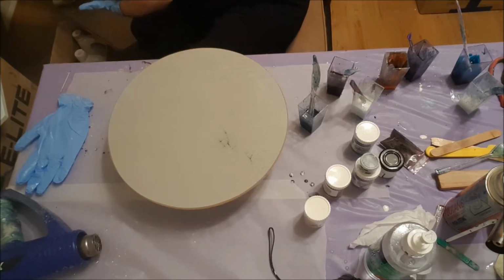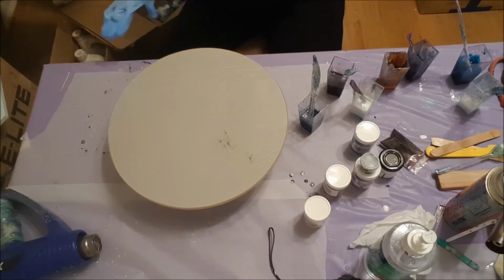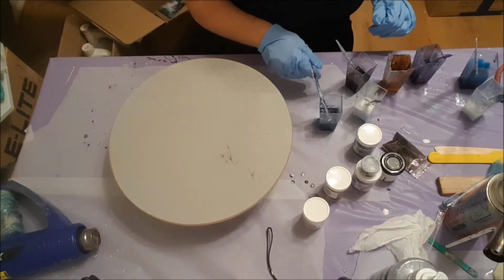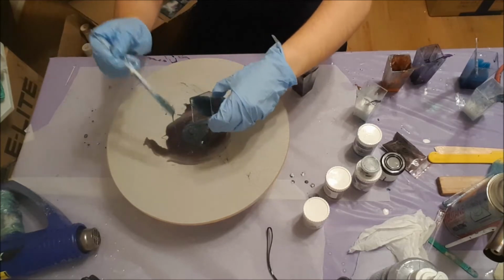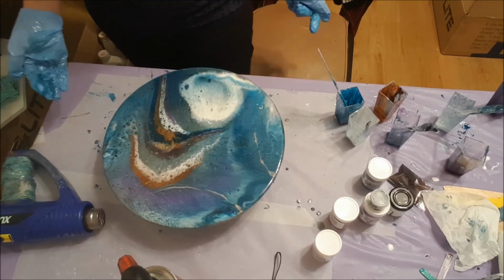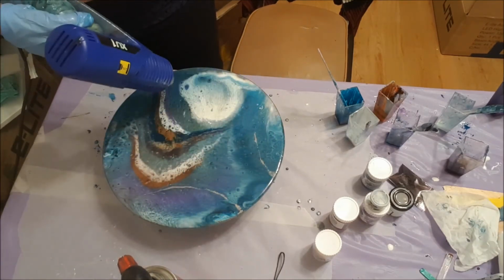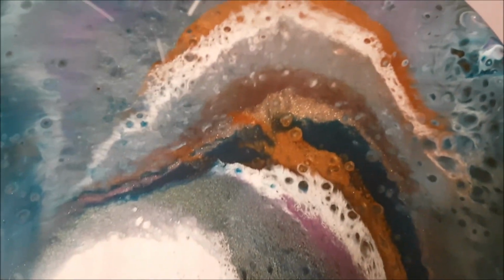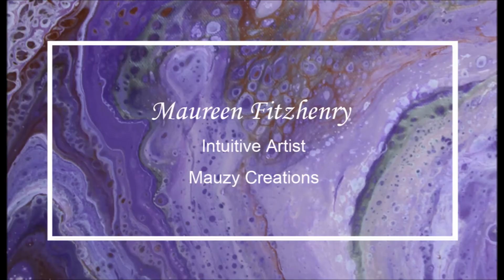[24] Le' rez pigments + Mastercast 121 resin -- just divine!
Loving these pigments!!

Learning: Thinner resin (see video 23 creates softer effects... thicker resin holds cells better)

Pigments: Le' Rez range: deep purple, amethyst dream, dusty teal, an as yet unnamed and unreleased teal colour which is not yet for sale, Angel white, suncatcher, chocolate gold.

Resin: I used Mastercast 121 resin, and as you can see if you watched video 23, that it creates very different effects. It retained the cells much better when compared to the thinner ultracast resin I used in the previous video.